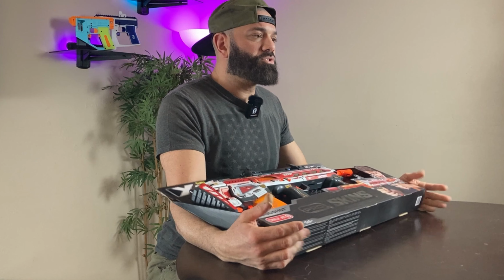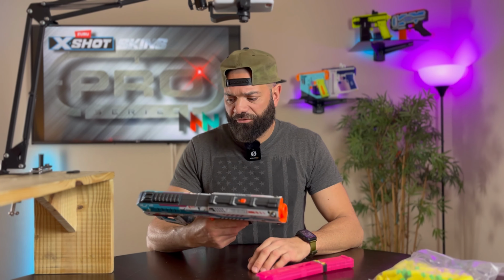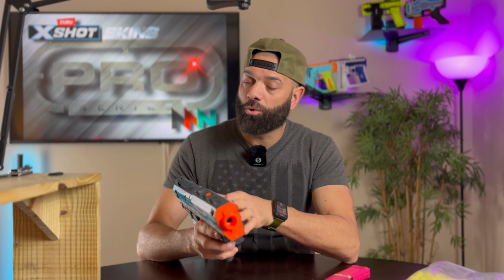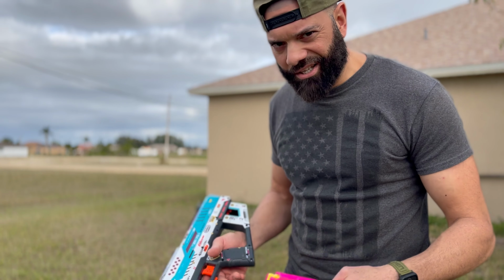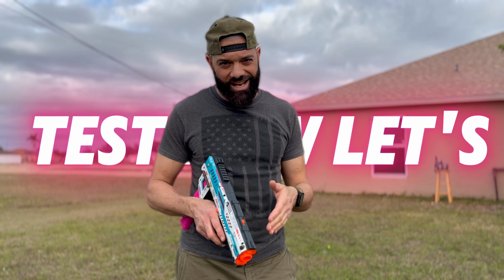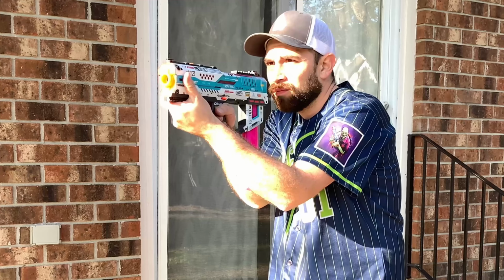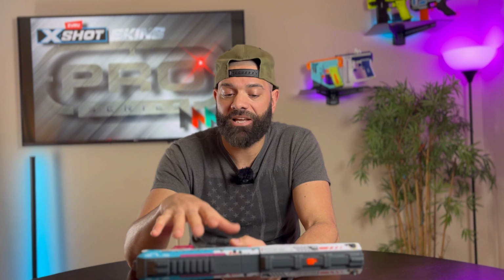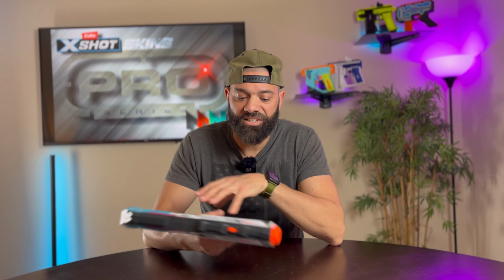X Shot Skins Pro Fury X | Has Zuru Gone Too Far This Time?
X-Shot just dropped their latest addition to the Pro Series lineup—the Fury-X, and I’m here to see if Zuru has truly gone too far this time. With its bold cyan, yellow, and hot pink design, impressive performance specs, and that signature X-Shot flare, this blaster has already turned heads in the foam-flinging community. But does it live up to the hype?

In this video, I’ll break down the Fury-X’s build quality, accuracy, FPS performance, and overall value, while comparing it to other blasters in its class. Whether you’re a pro looking to dominate on the battlefield or a casual looking for a new favorite, this review will give you all the answers.

⚡ Do you think X-Shot took things too far, or did they just raise the bar? Watch to find out!

To celebrate this milestone, I’m giving away some epic foam-flinging prizes to the Foam Fam! 🏆 Want in? Here’s how:

2️⃣ Like this video to show your support.

🎉 A huge thank-you to Josh from @SavannahNerfNetwork  for joining me in this video and making it even more awesome. Be sure to check out his content for more epic Nerf action!

NotNuffNylon Etsy

✨ Grab some Foam Fam merch!
NotNuffNerf Merch